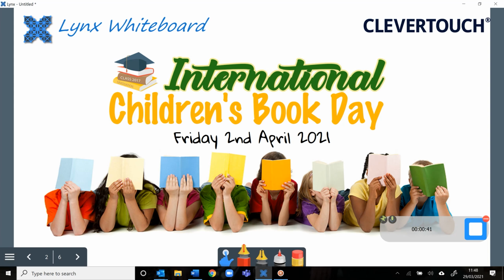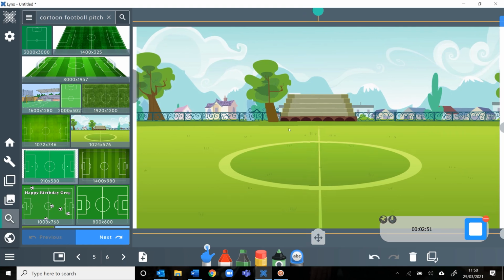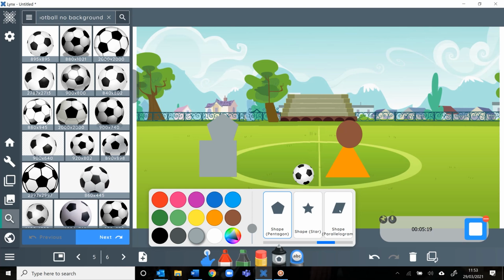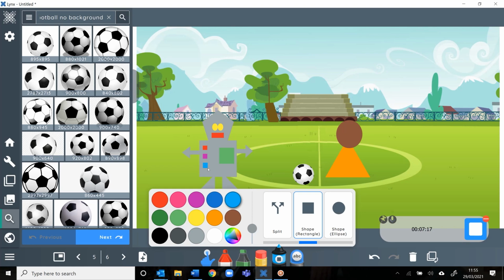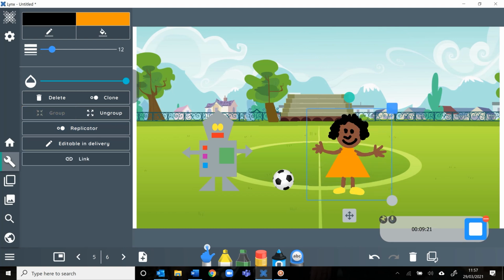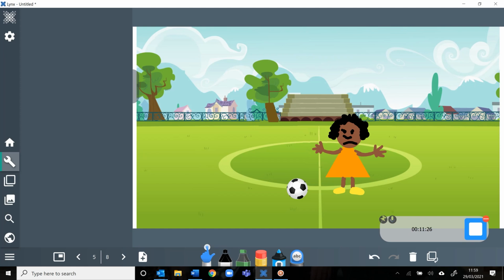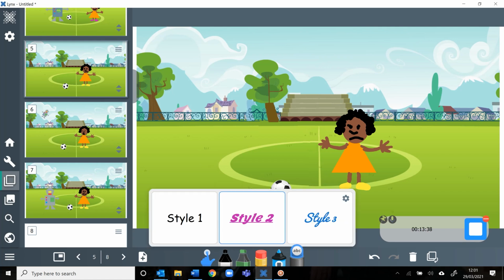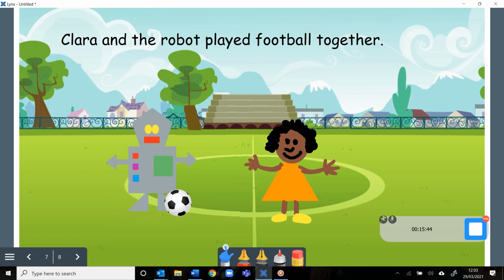Clevertouch | Creating Children’s books with LYNX Whiteboard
It’s International Children’s Book Day. Help to inspire a love of reading by asking children to create their own books within LYNX Whiteboard. Let’s show you how you can encourage interaction with an Interactive Whiteboard.